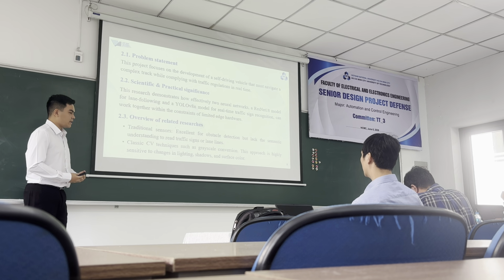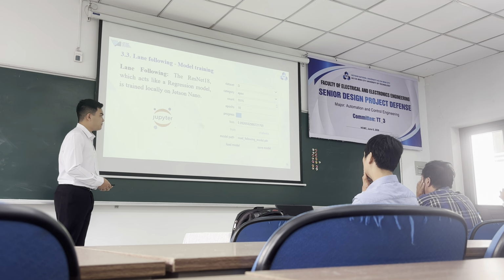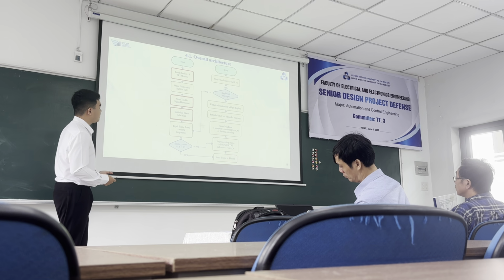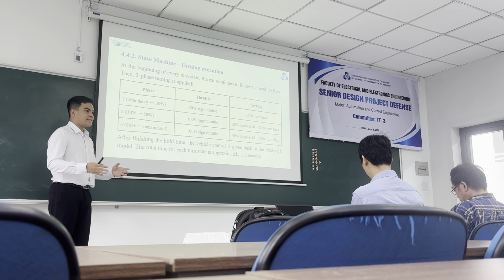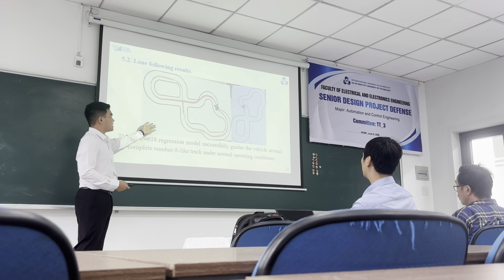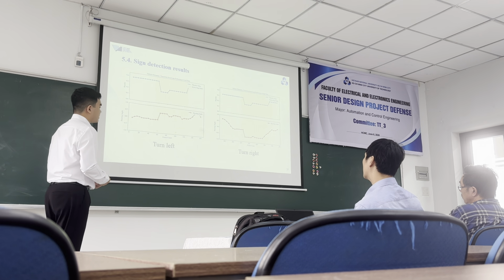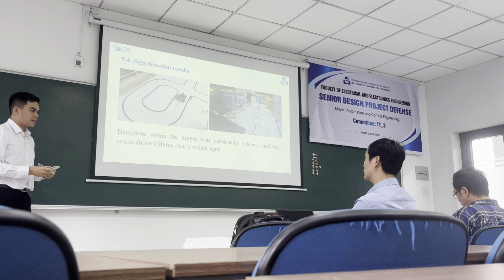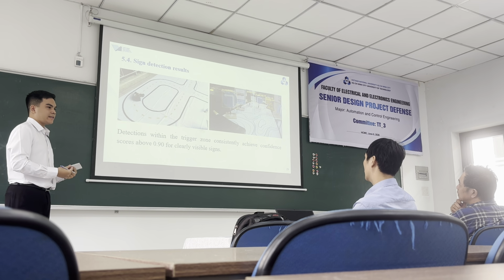Bảo vệ ĐATN HCMUT - Điện Điện tử (Điều khiển và Tự động hoá) - Nguyễn Võ Hữu Hiệp 2251015 - 6/6/26